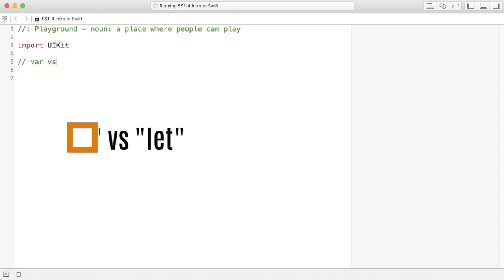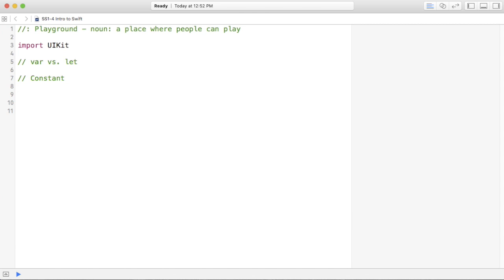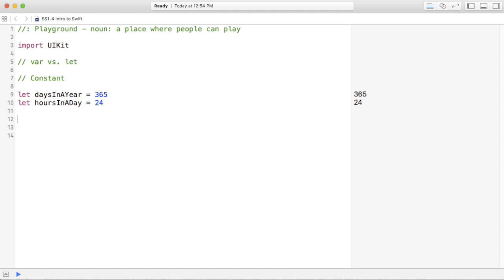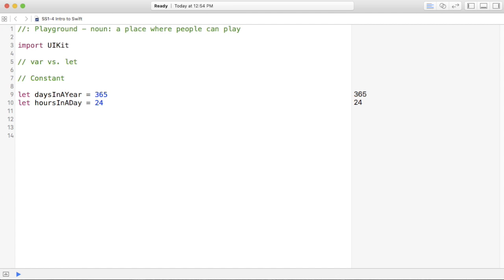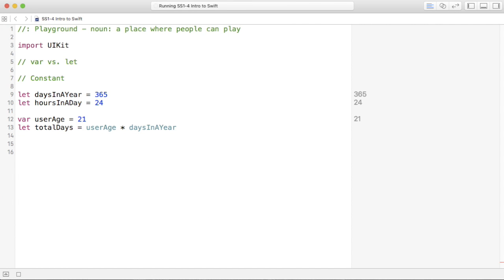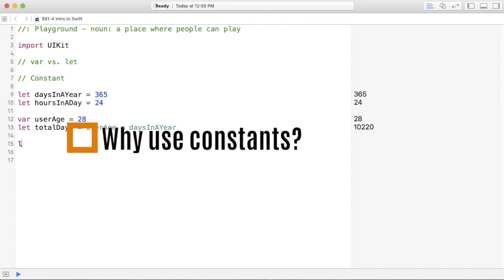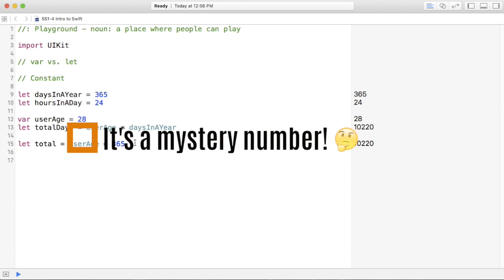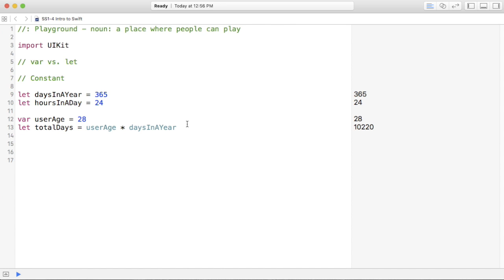Intro to Swift, Lesson 7.1, Var vs Let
Lesson 7.1 of the Free "Intro to Coding With Swift" video course.
to get the latest updated free videos.